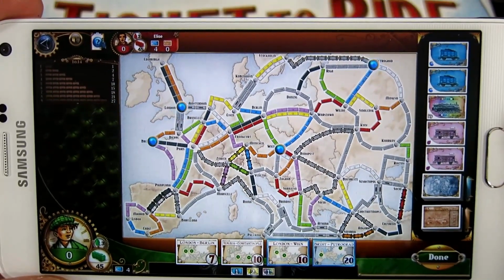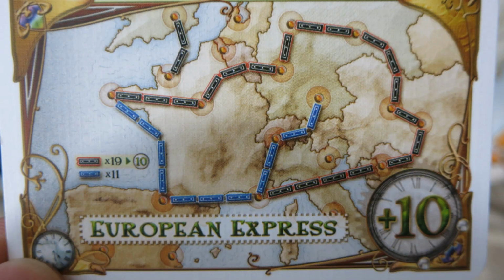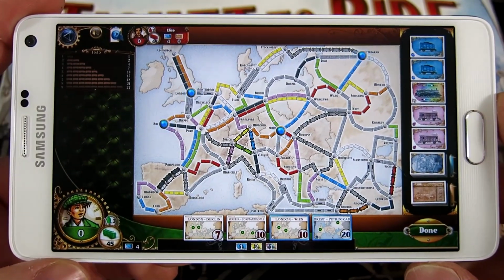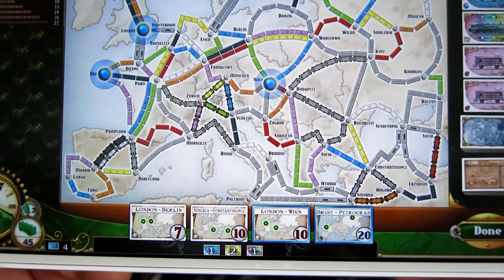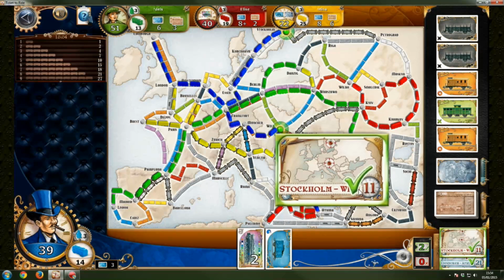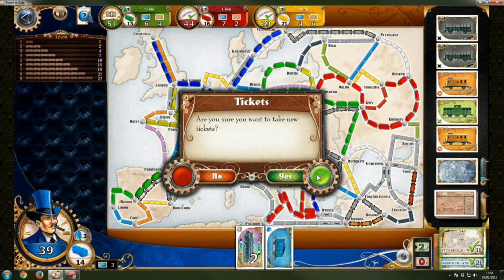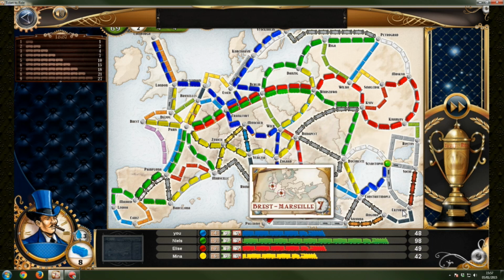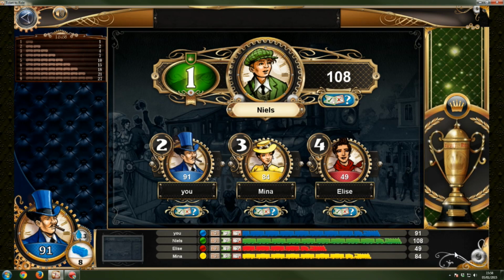Ticket To Ride for Android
A board game converted into an Android game.